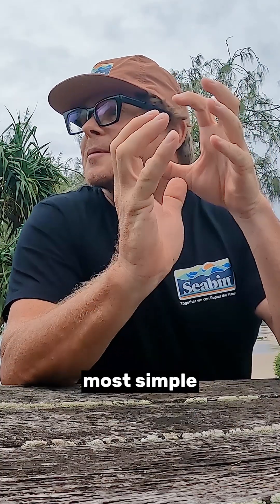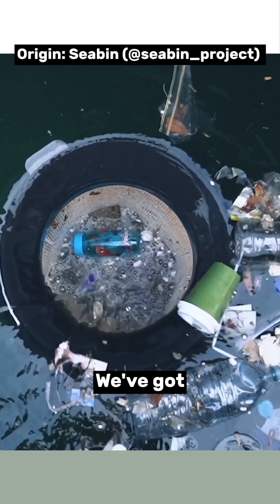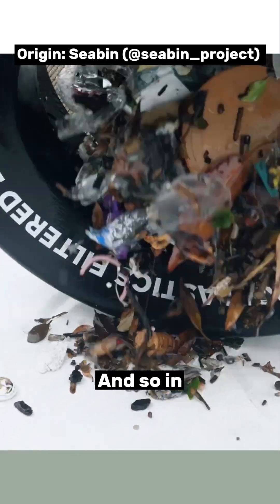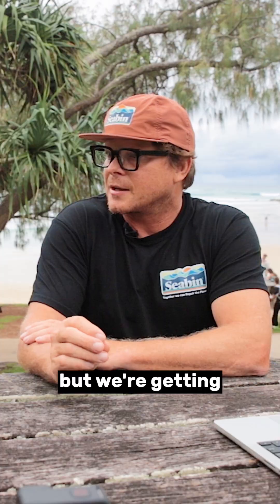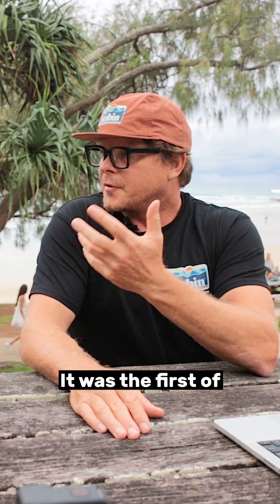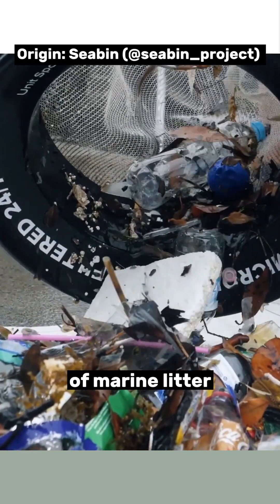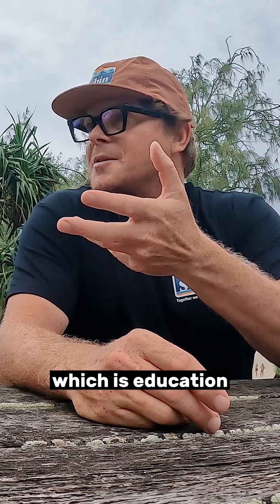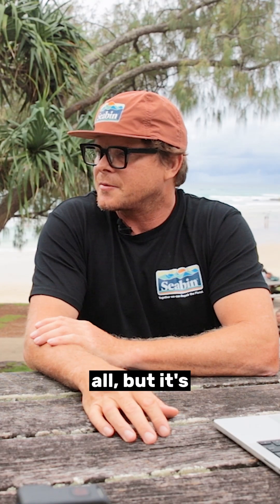Is This The Most Obvious Solution To Ocean Plastic? | Act Local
How do you remove the mass amounts of rubbish in Australian waterways? ‘Put a rubbish bin in the water!’

That was Pete Ceglinski’s simple solution to rubbish-filled waterways when he launched the concept of Seabin in an attempt to clean Sydney Harbour.